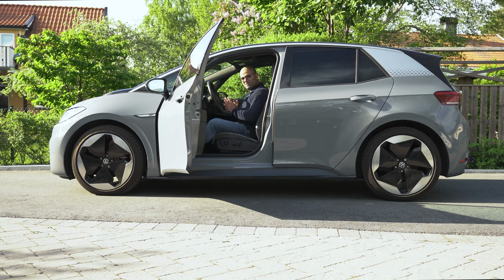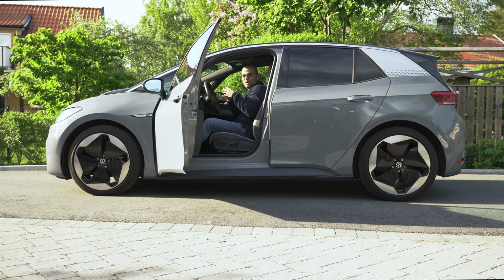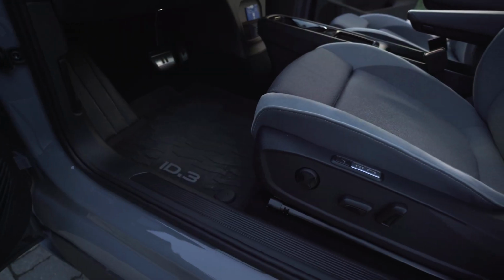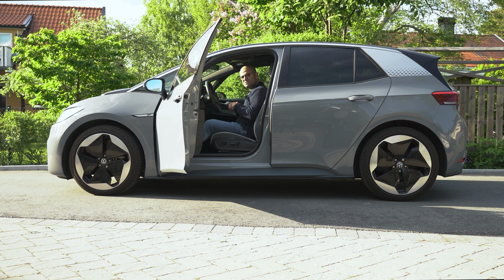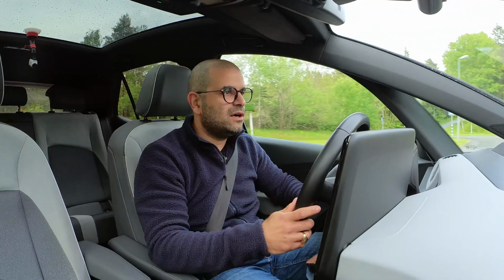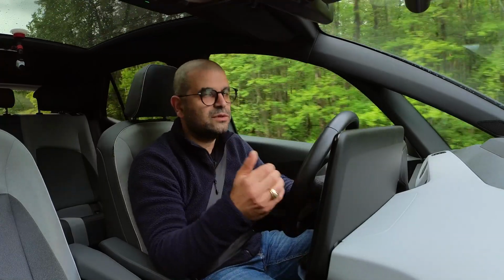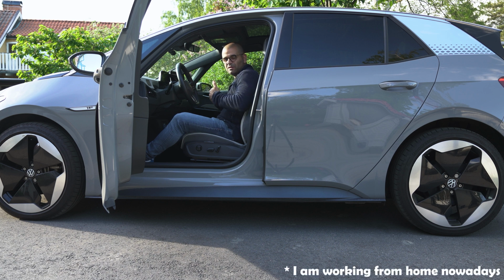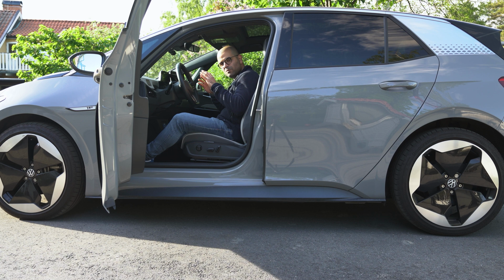Volkswagen ID3 - Long term ownership review is this the only car you need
VW ID3 - long term ownership review

In todays video I am giving my long term ownership review of my Volkswagen ID3 1st Edition Pro Performance Max.  In the video I will cover what I like about exterior, interior and the driving feel of the car. I also do cover things I don't like and issues I have had.

Unfortunately we are parting away and I have a Mustang Mach-e  SR RWD a Polestar 2 Performance and a Tesla Model 3 Performance on order. But have still not decided which one I will go for.